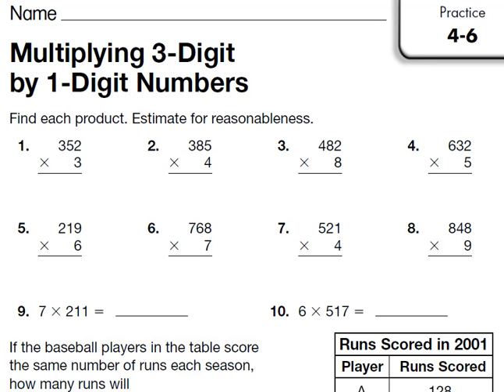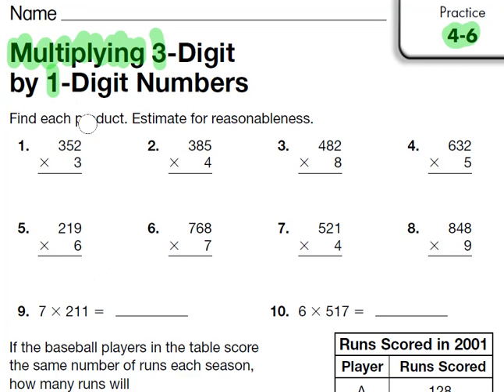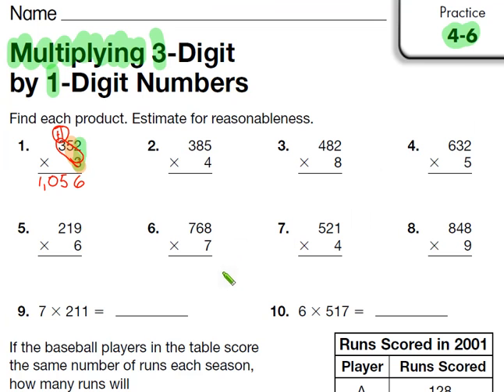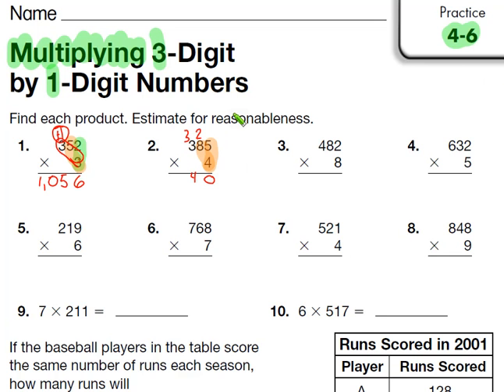4 6 multiply three digits by 1 digit